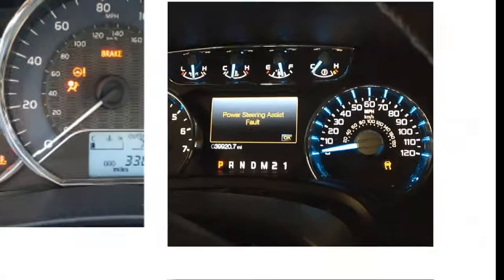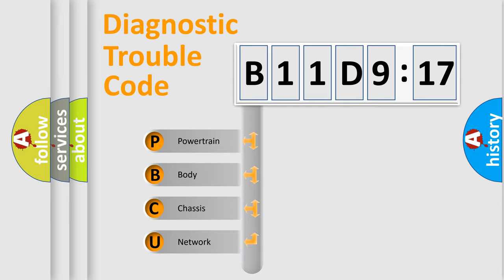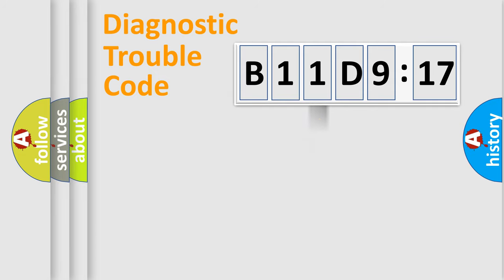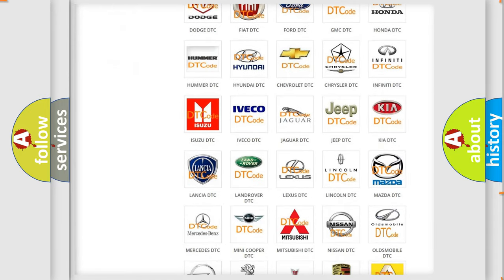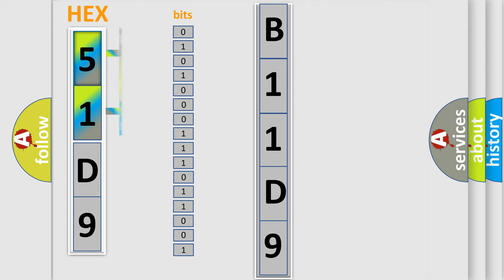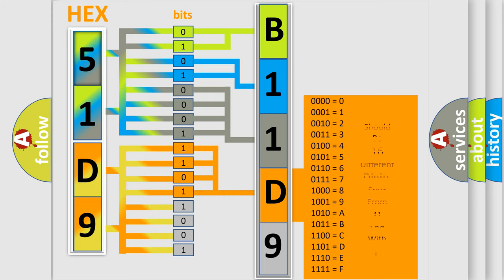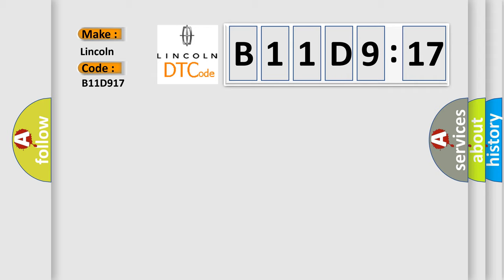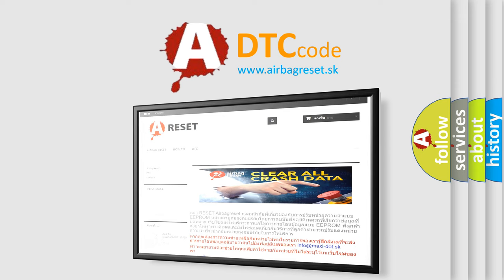DTC Lincoln B11D9-17 Short Explanation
Contents:
0:21 Basic DTC analysis according to OBD2 protocol standard.
1:48 Insight into programming
2:58 A diagnostically understandable description of the Diagnostic Trouble Code
3:05 Basic error definition

Make:
Lincoln
Code:
B11D9 17
Definition:
CAN B Bus-Missing Message
Failure Type: